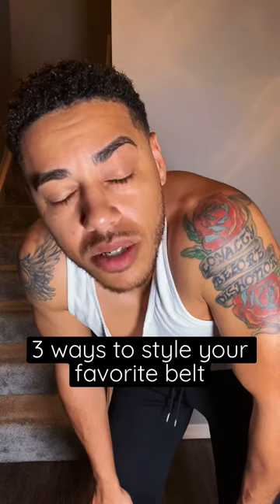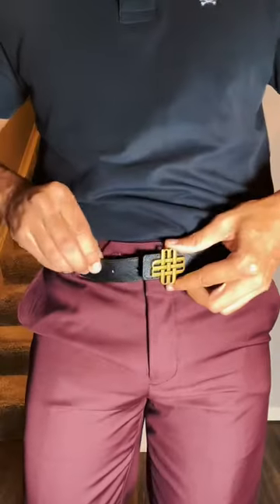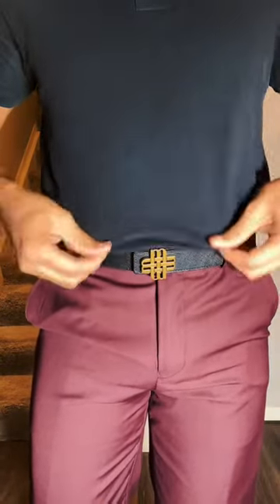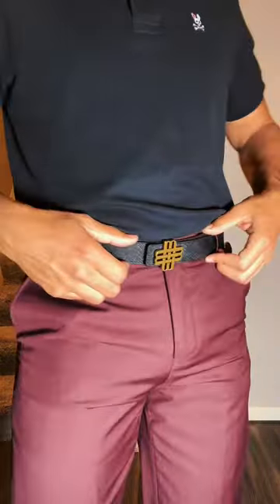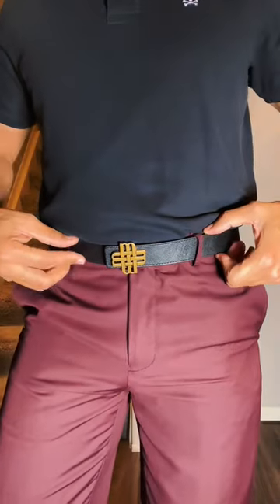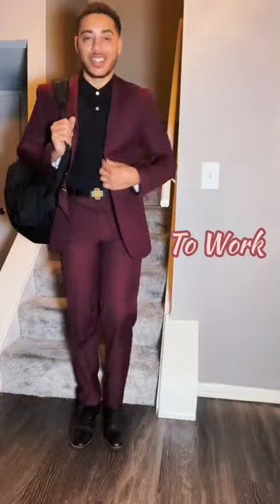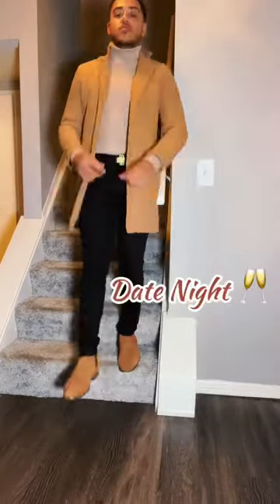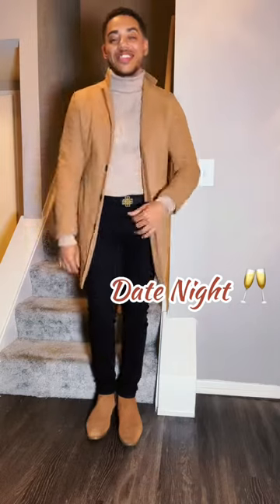3 ways to style your favorite belt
Fall into the heart of luxury without the luxury price tags! Discover timeless & trending belts artfully crafted with the best Italian leather!